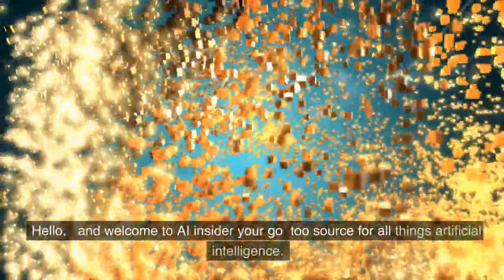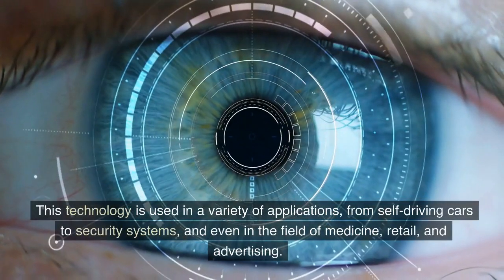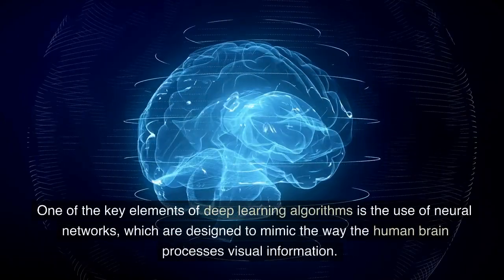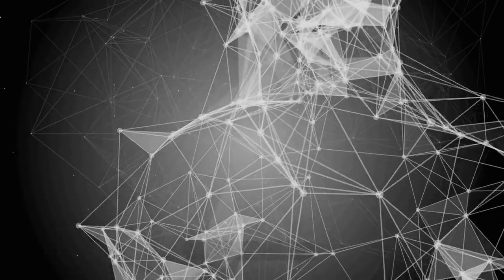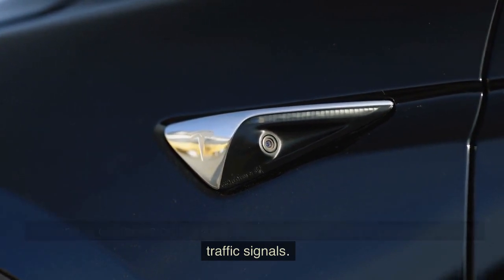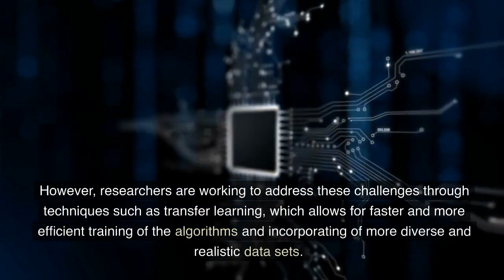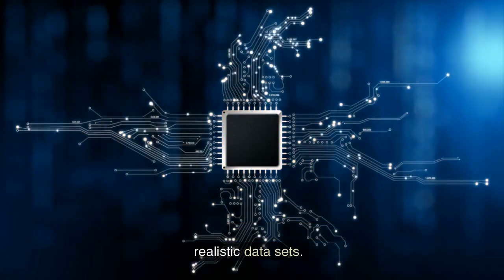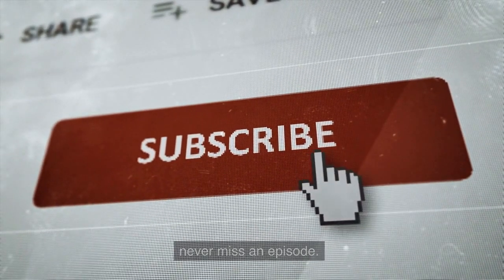How AI is used in image recognition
In this video, we take an in-depth look at the field of image recognition and how artificial intelligence is being used to make the process more efficient and accurate. From facial recognition technology in security systems to object detection in self-driving cars, we explore the many ways AI is being used in image recognition. We also discuss the challenges faced in the field and the future advancements that are being made. Join us as we delve into the exciting world of AI in image recognition on our YouTube channel "a.i insider."